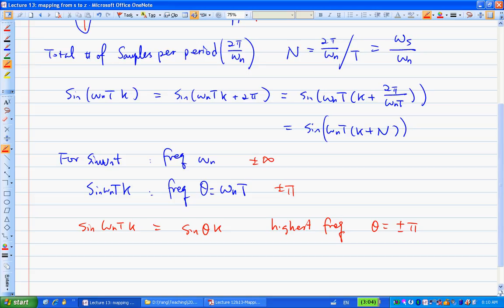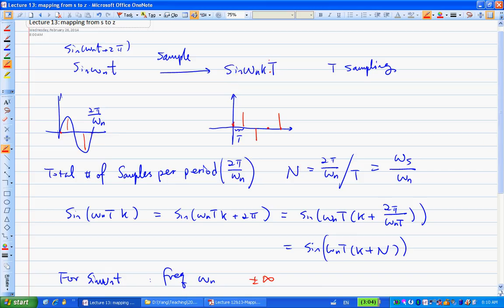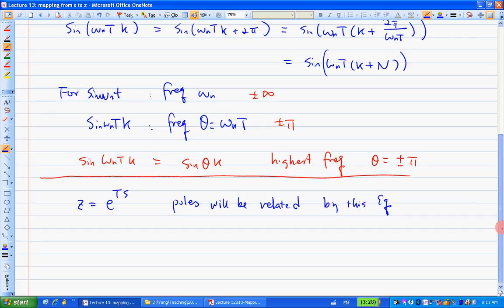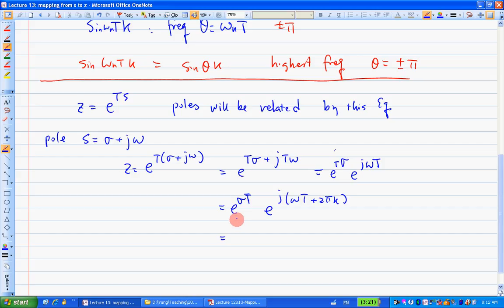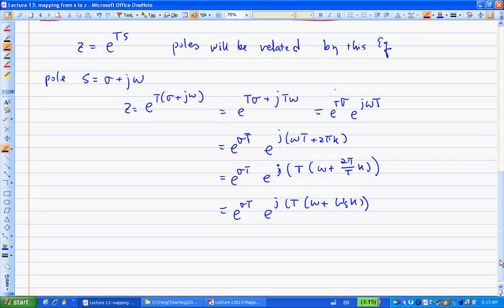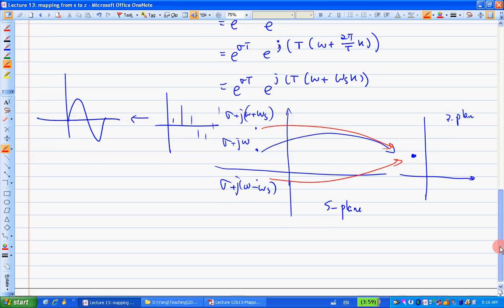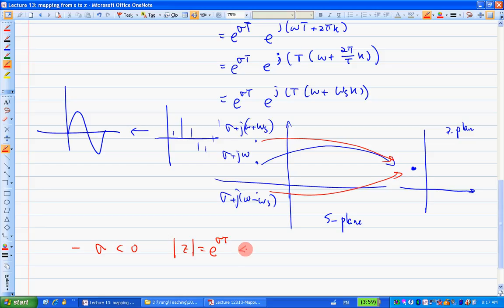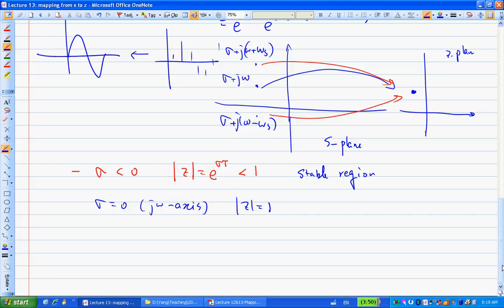ENGR487 Lecture13 Mapping from s to z-plane